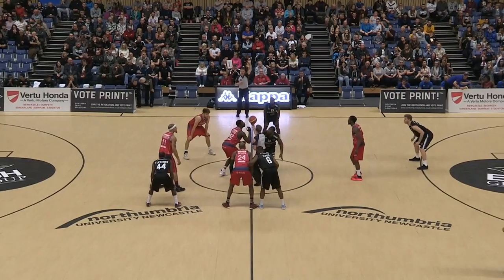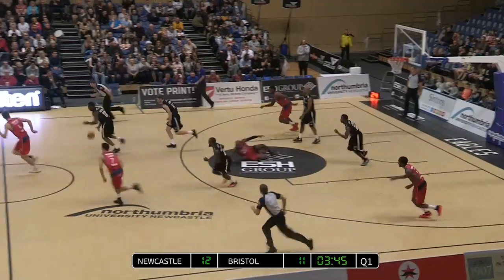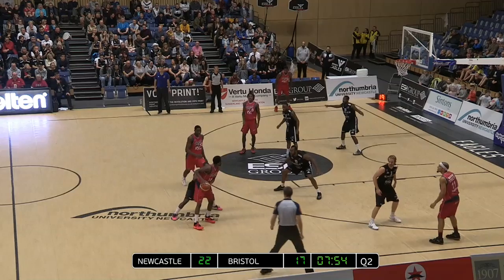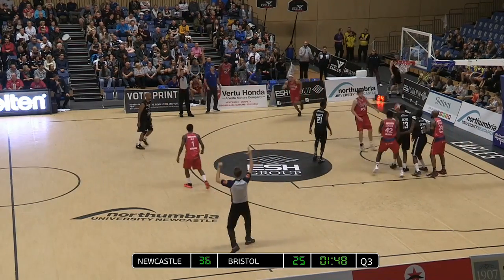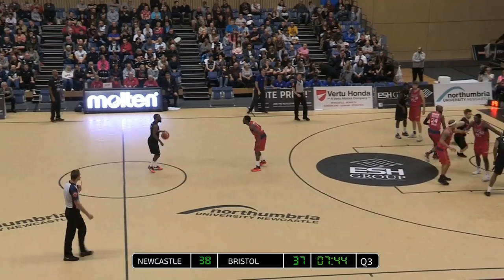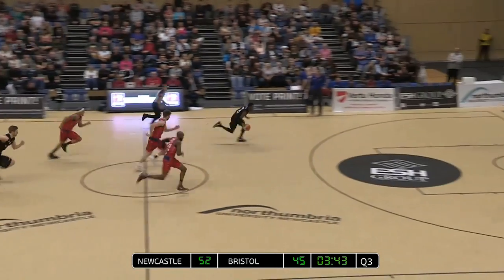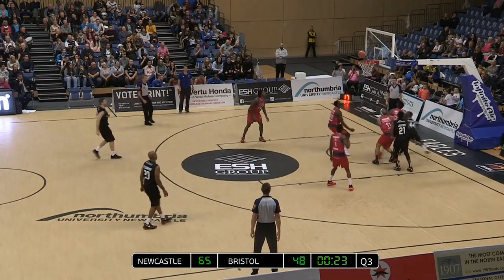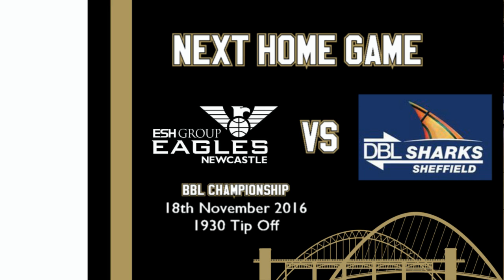Newcastle Eagles Vs Bristol Flyers 11/11/2016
Esh Group Eagles Newcastle welcomed the Bristol Flyers to Northumbria University's Sport Central in the BBL Championship